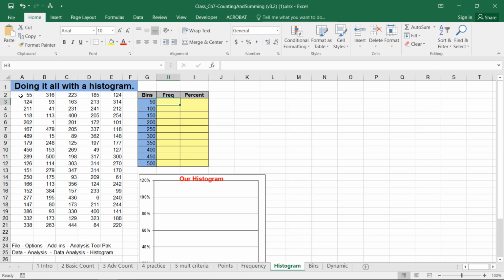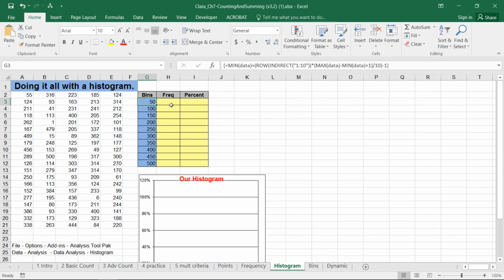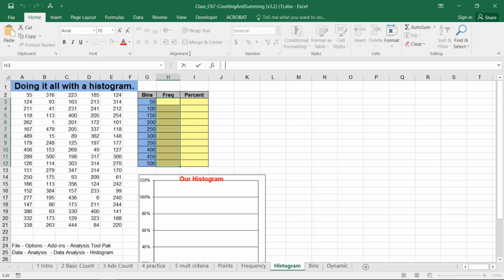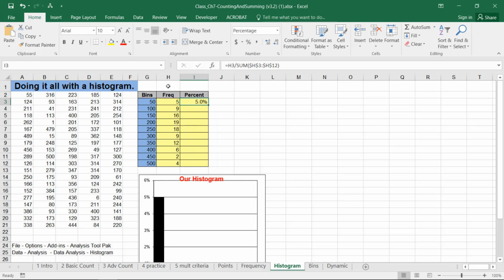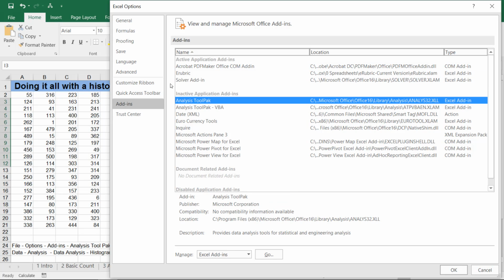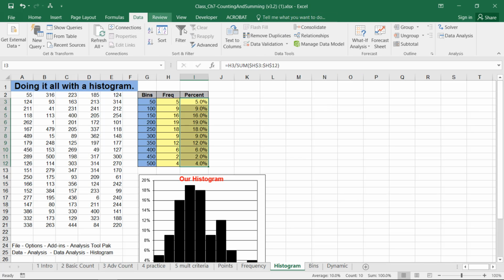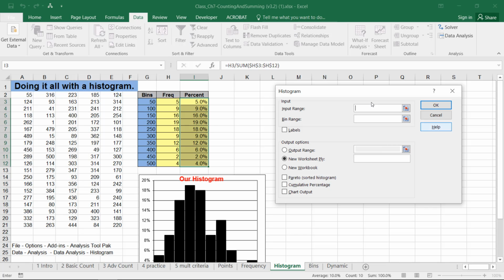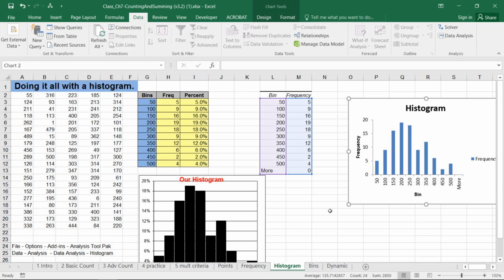Counting and Summing 7 Histogram